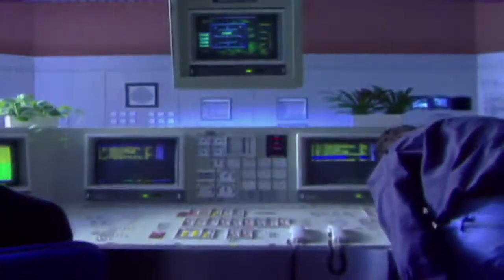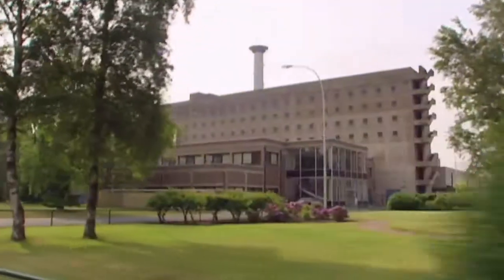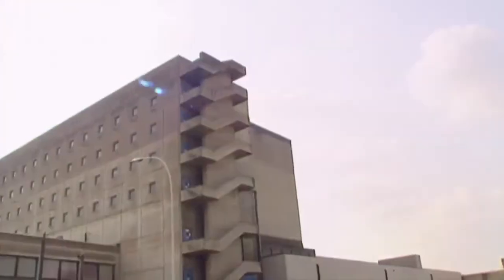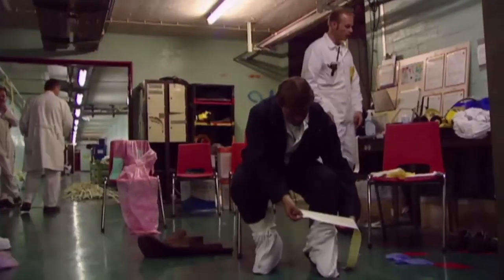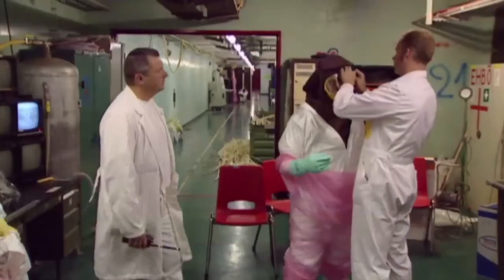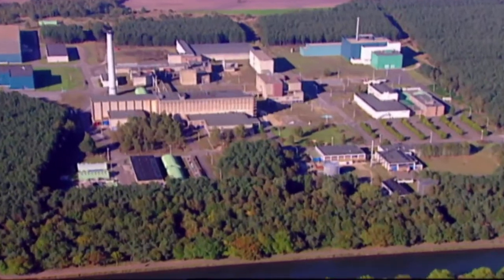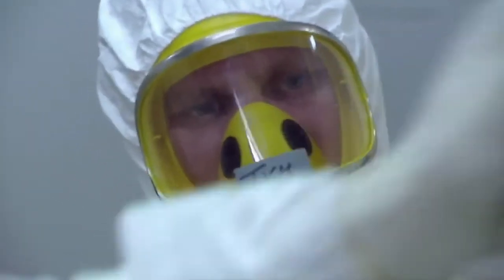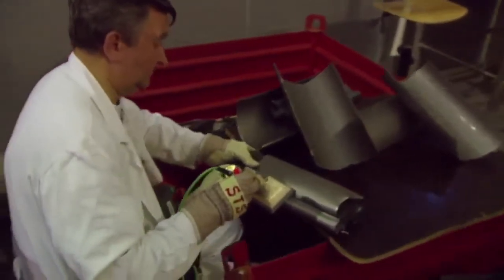BP11ENG Definitieve ontmanteling van installaties